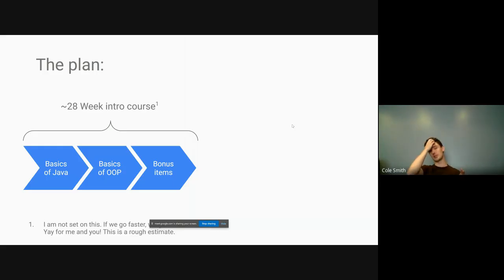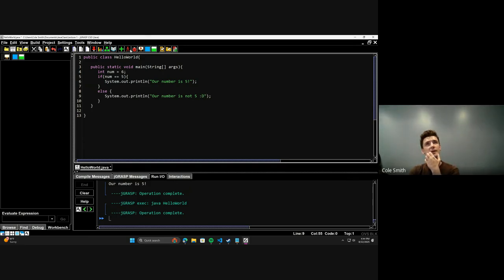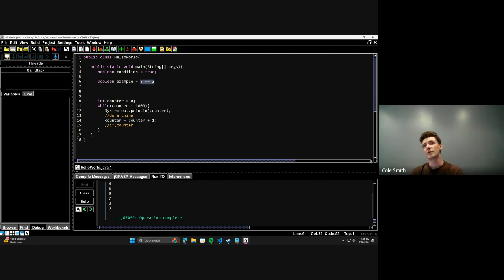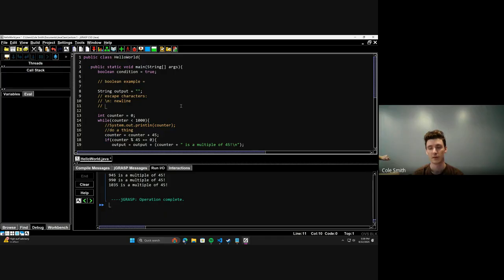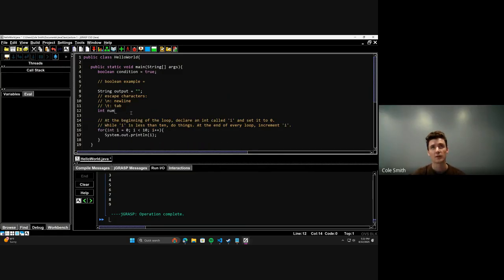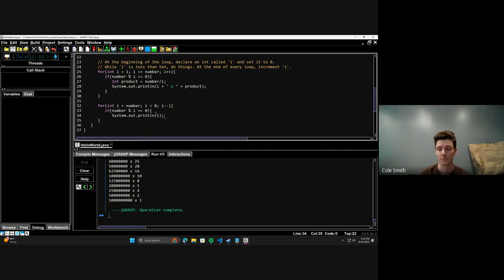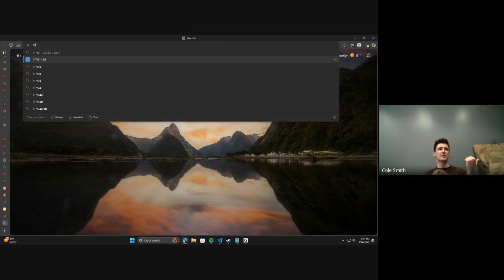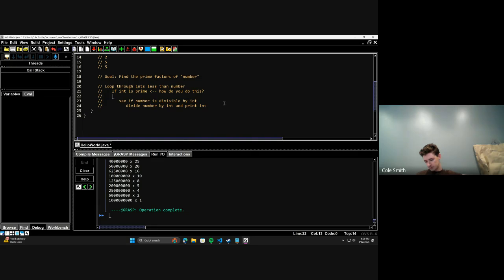Lesson 2: Ifs, Ands, Ors Buts (Nots)